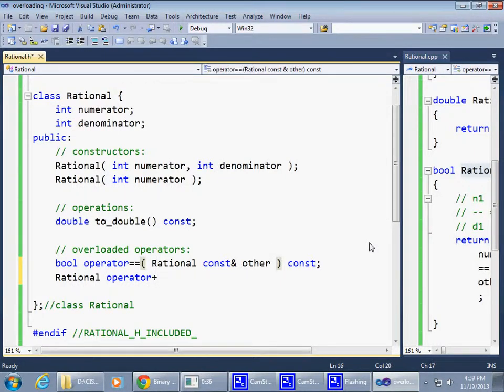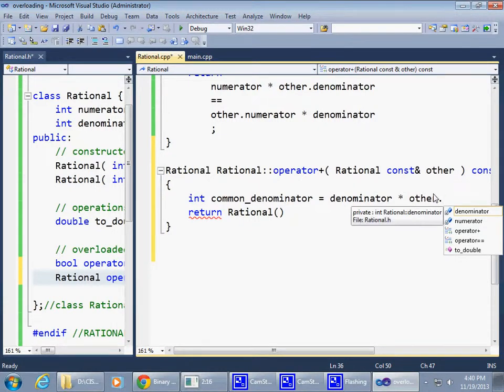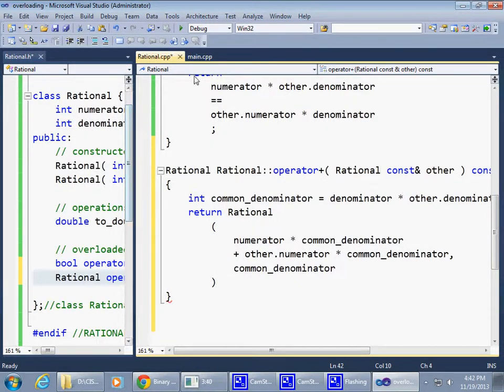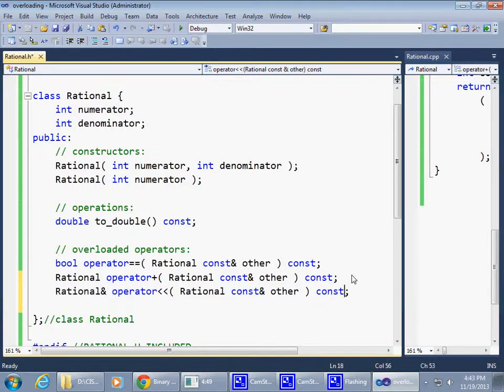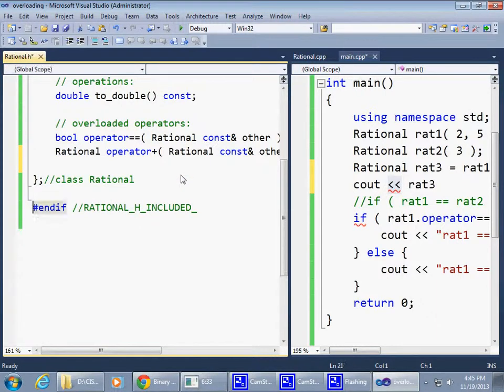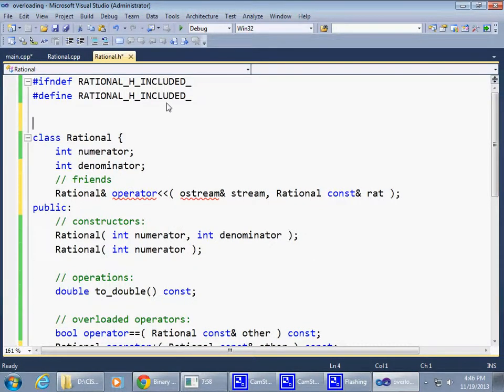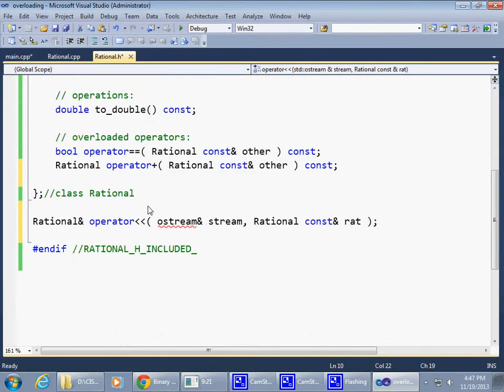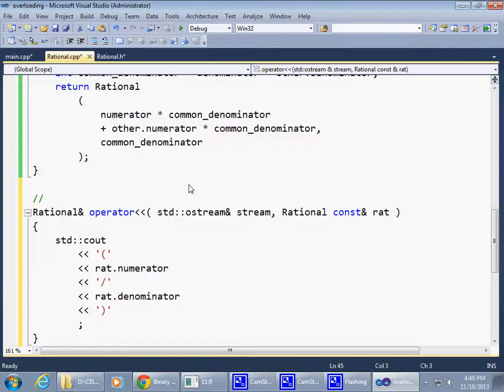Week 11 Operator Overloading Part 5